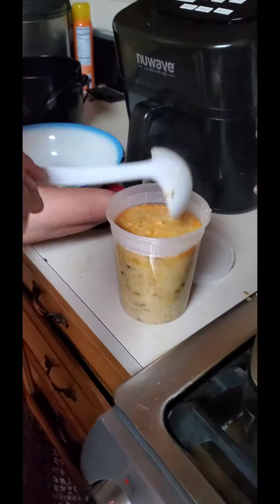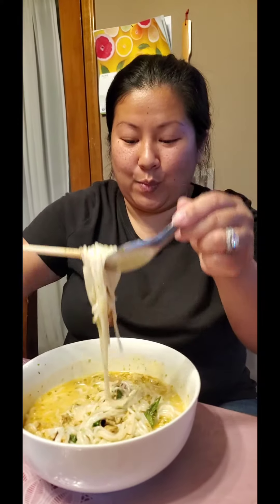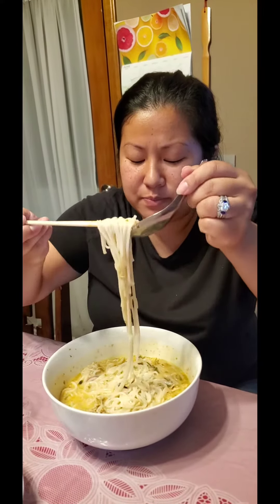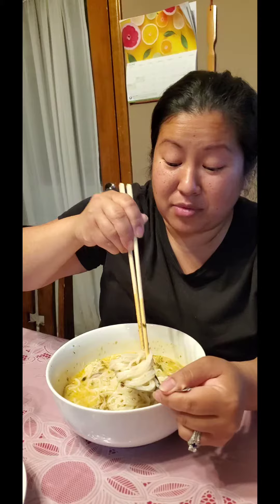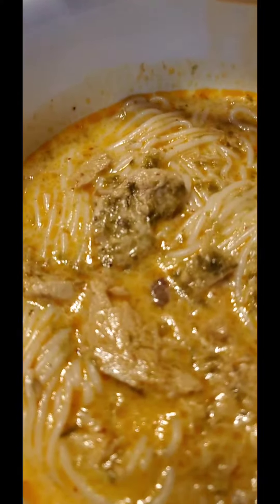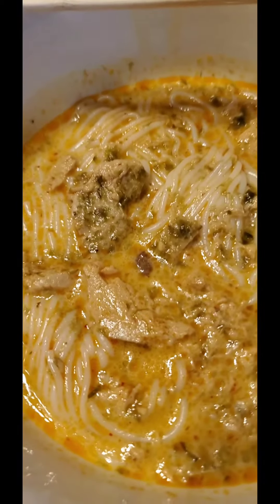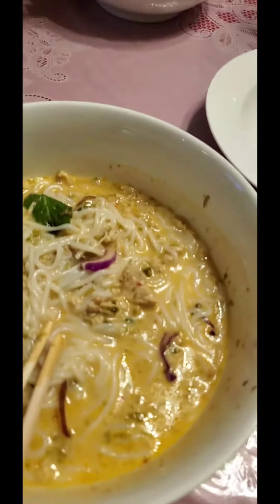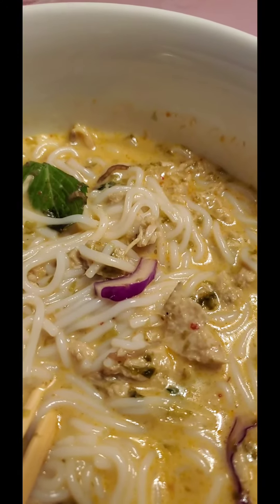Vegetarian Curry Noodles